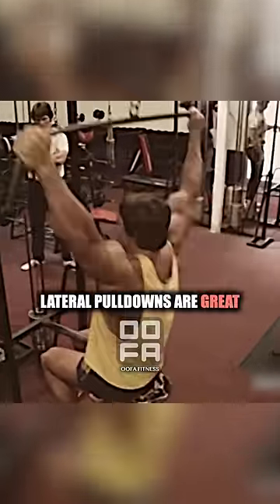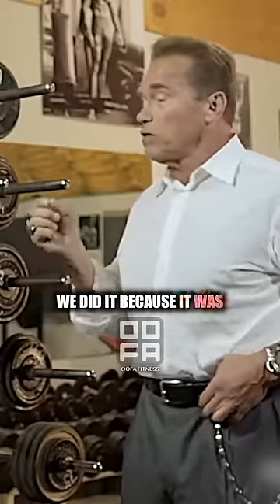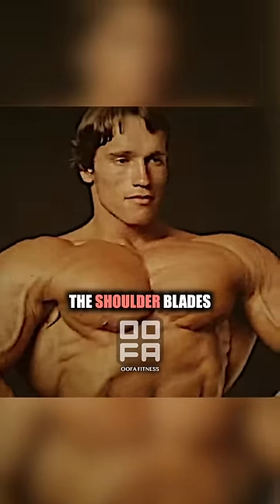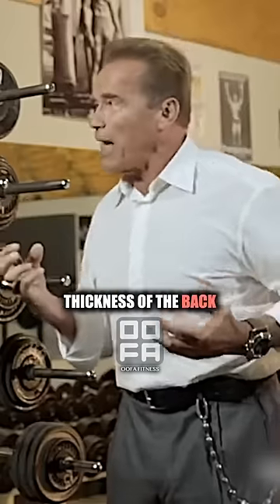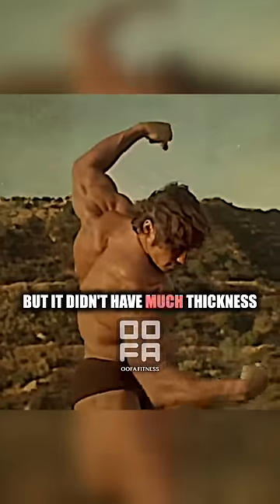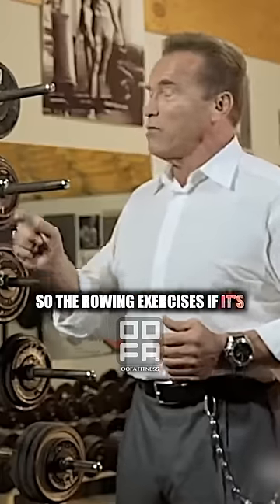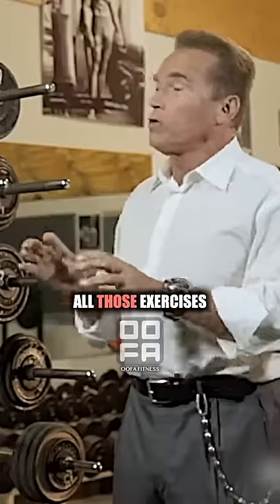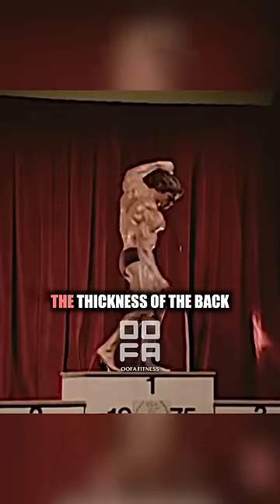How ARNOLD Built His COBRA BACK 🐍